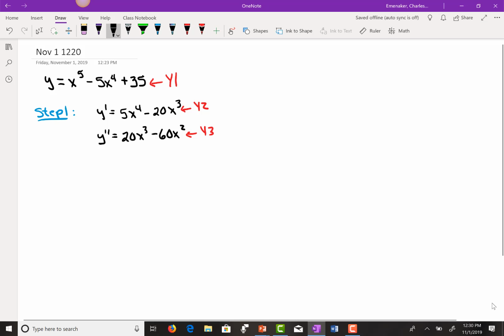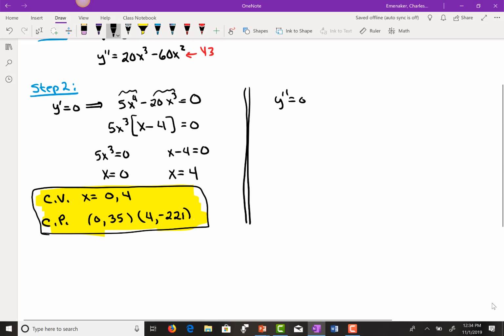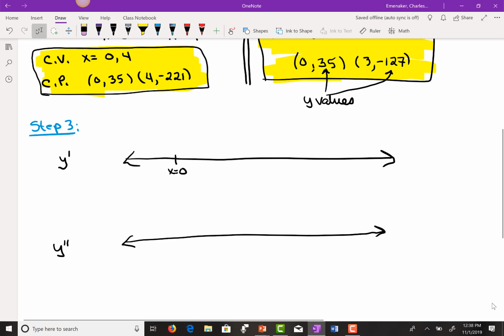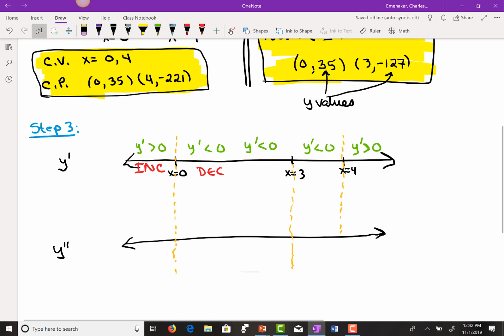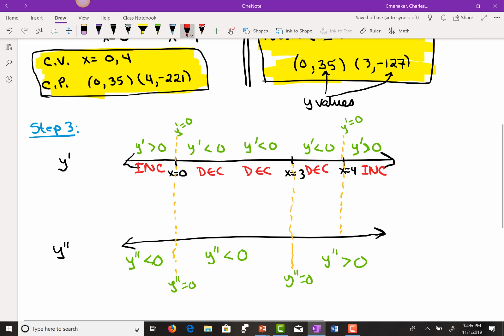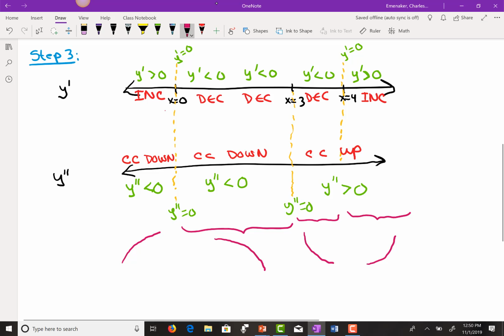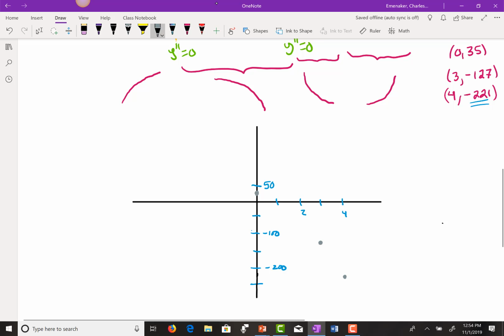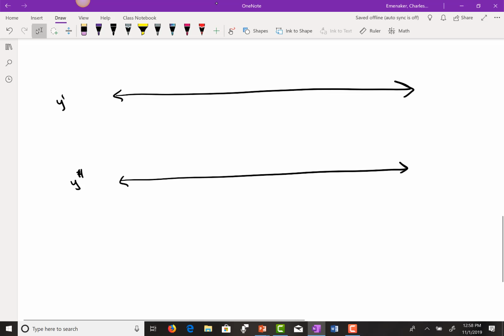Nov 1 1220 Movie